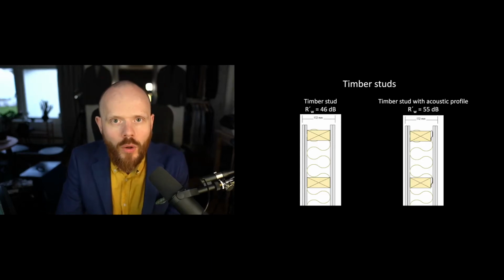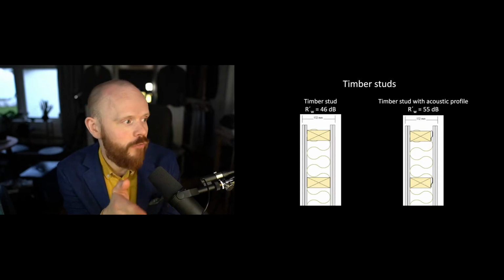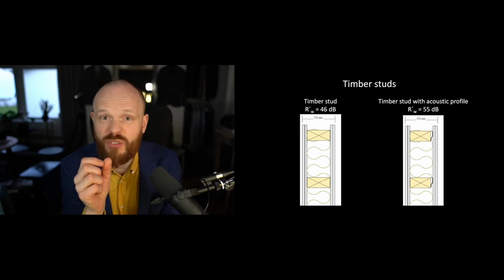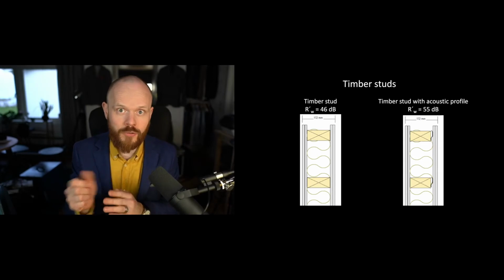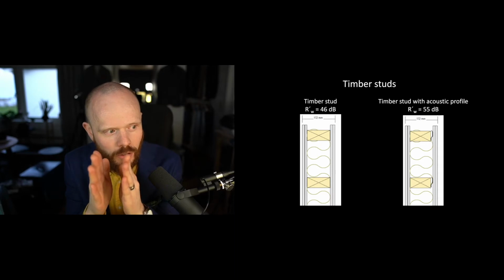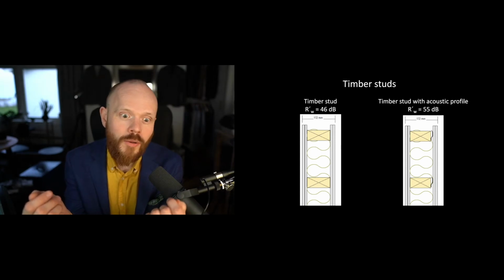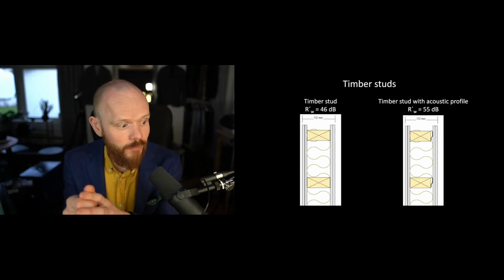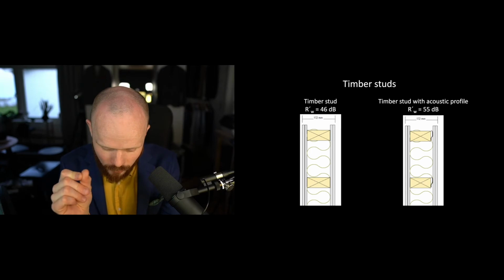How to improve sound insulation of a timber framed wall while minimizing wall thickness